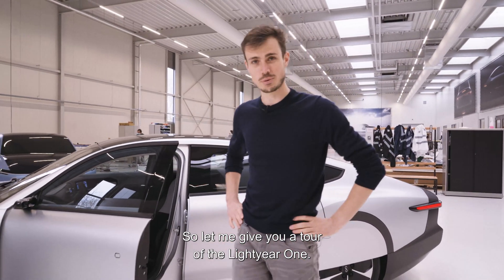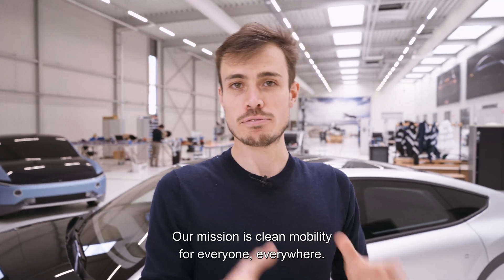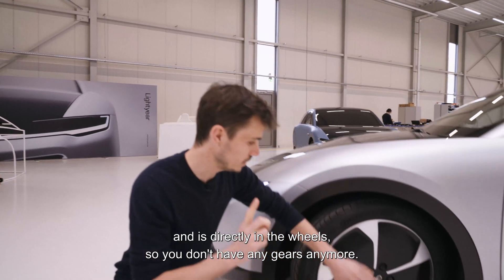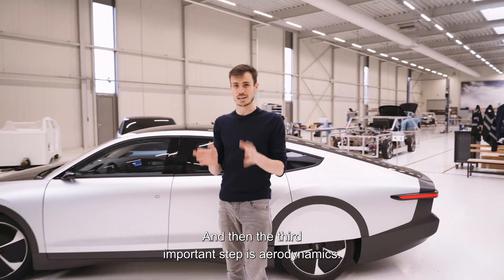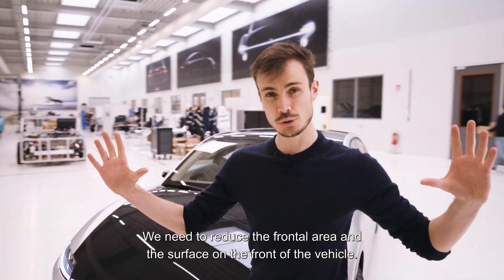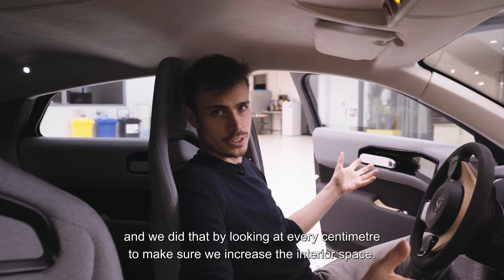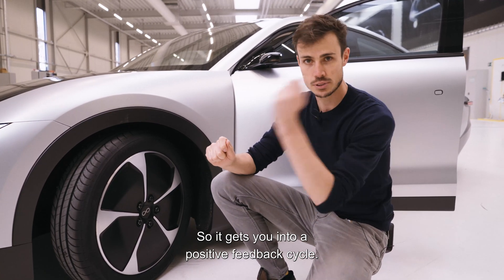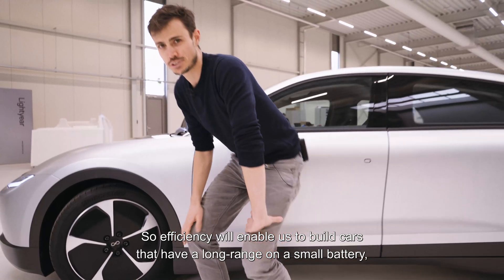Lightyear Bridgestone Social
บริดจสโตนและไลท์เยียร์ ผนึกกำลังพัฒนารถยนต์พลังงานไฟฟ้าแสงอาทิตย์ที่สามารถวิ่งระยะทางไกลได้เป็นรุ่นแรกของโลก

กว่า 90 ปี ของการดำเนินธุรกิจของบริดจสโตน องค์กรชั้นนำระดับโลกด้านโซลูชั่นขั้นสูงและการเดินทางอย่างยั่งยืน ได้เผยถึงการเป็นพันธมิตรร่วมกับไลท์เยียร์ ผู้สร้างสรรค์นวัตกรรมด้านการเดินทางจากประเทศเนเธอร์แลนด์ บริดจสโตนได้ออกแบบพัฒนายางที่ออกแบบมาโดยเฉพาะสำหรับรถยนต์พลังงานไฟฟ้าแสงอาทิตย์ ไลท์เยียร์ วัน ที่สามารถวิ่งระยะทางไกลได้เป็นรุ่นแรกของโลก ซึ่งมีแผนจะเปิดตัวสู่ตลาดในประเทศแถบยุโรปภายในสิ้นปีนี้